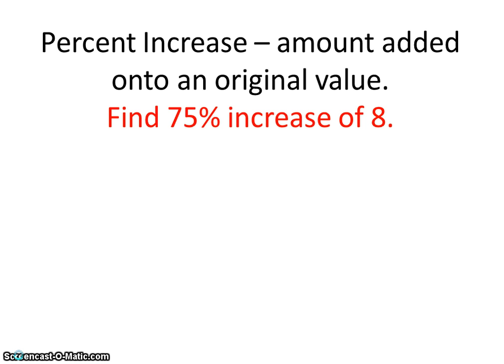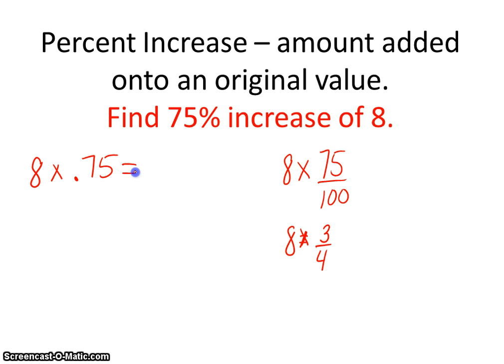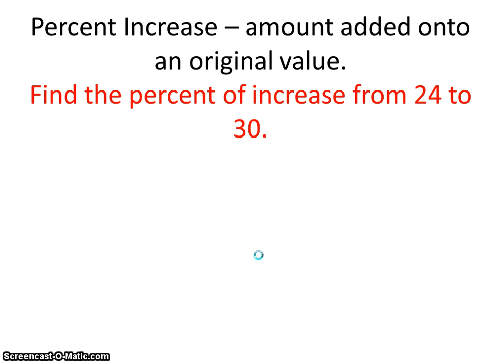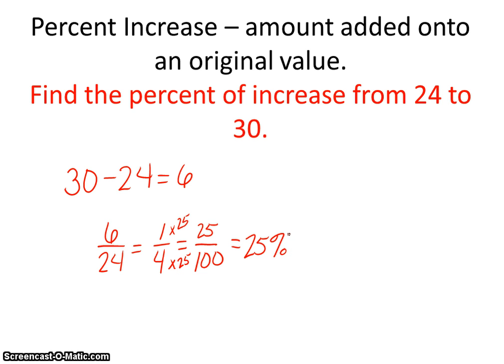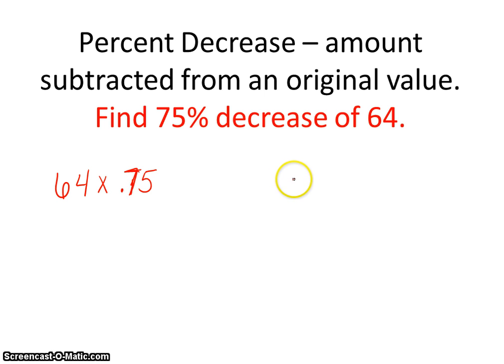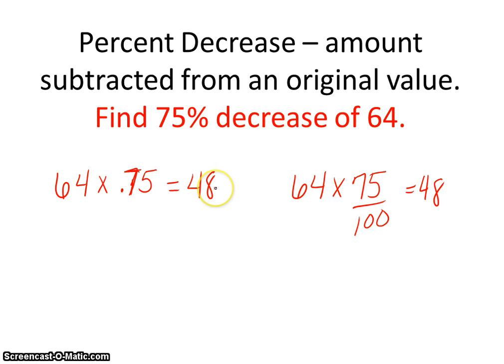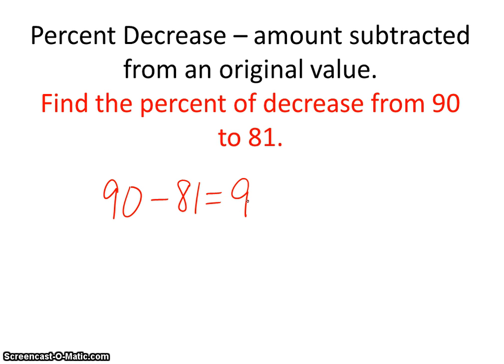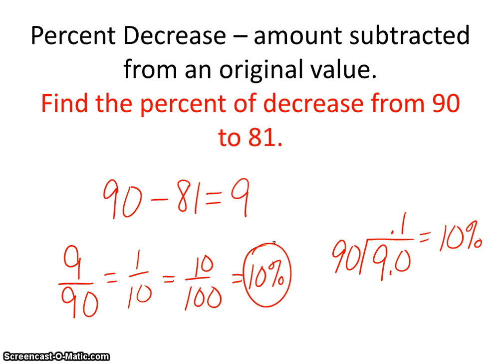Percent of Change